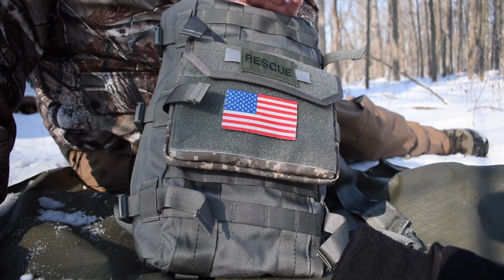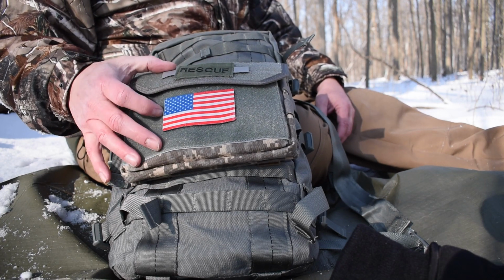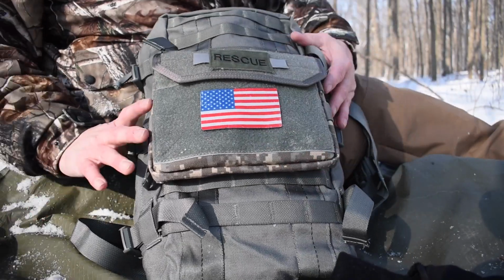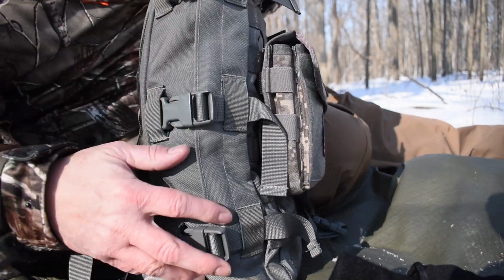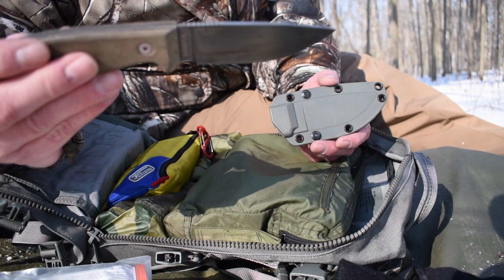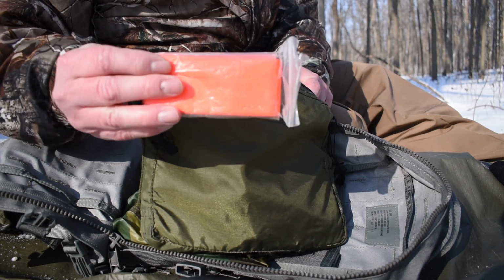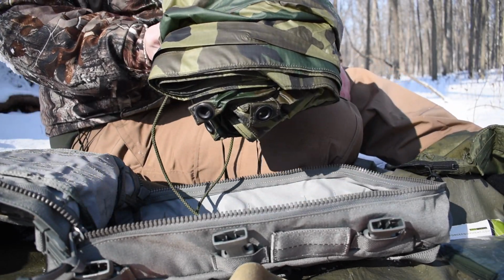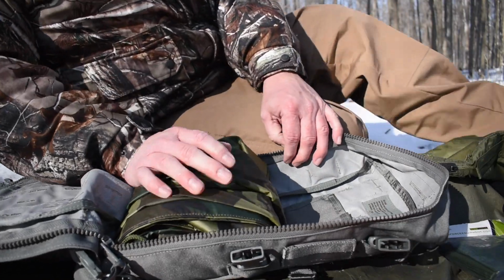My Vehicle Go Bag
A in-depth look at my updated vehicle go-bag. Set up for emergencies at or away from my vehicle. Besides what's in the bag, I keep a blanket, boots, gloves and a hat ready to go. Check it out!

Amazon Store:

prepared_wanderer